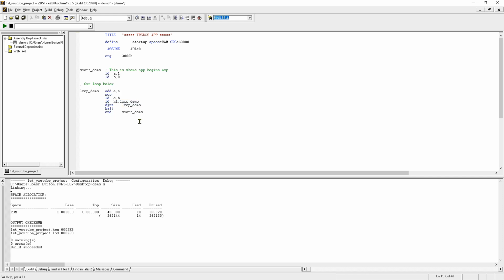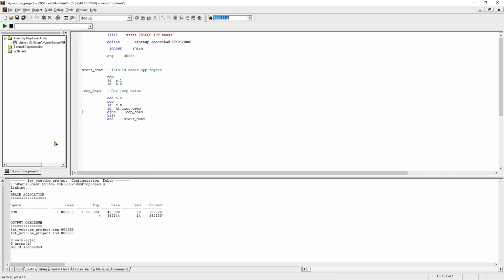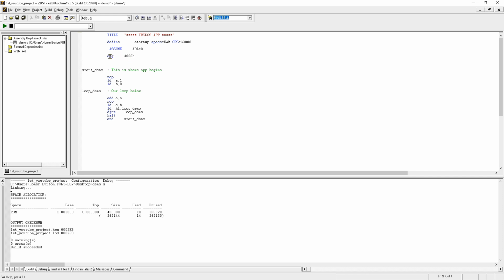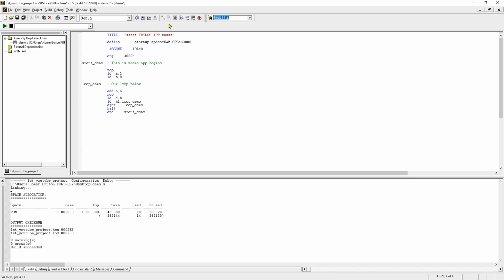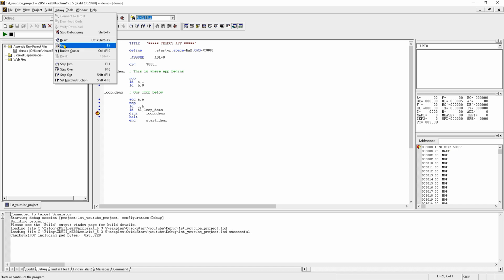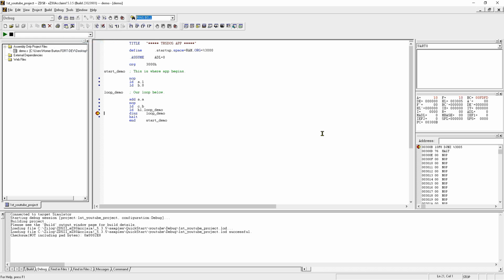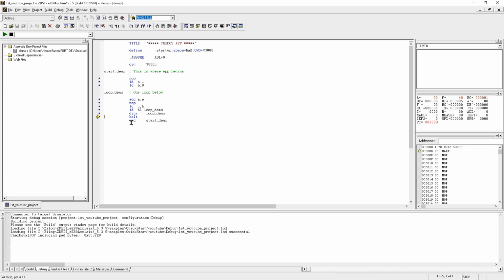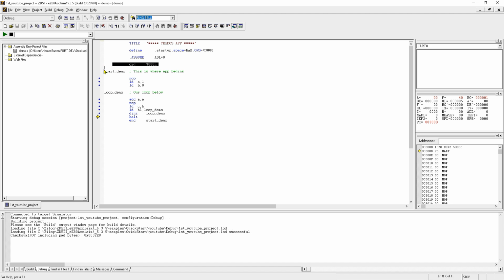Assembly language sample program part 2.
This sample assembly program expands on our last video. Here we use Zilog Development System ZDS II to develop & run a simple program using built in simulator.

I know it can be hard to get started on a new platform. Download the development system, 1000 pages or more of manuals makes it seem like a mountain project.

I hope these videos help & you will find writing code using Zilog new development system is easier that Z80 ever way. In fact, you can write Z80 code almost unchanged from your favorite Z80 assembler.

Hope you find all this useful. Dr. TRSDOS